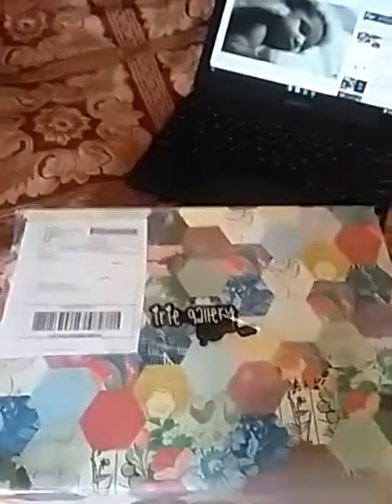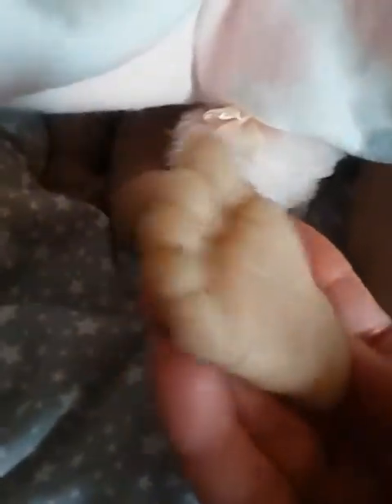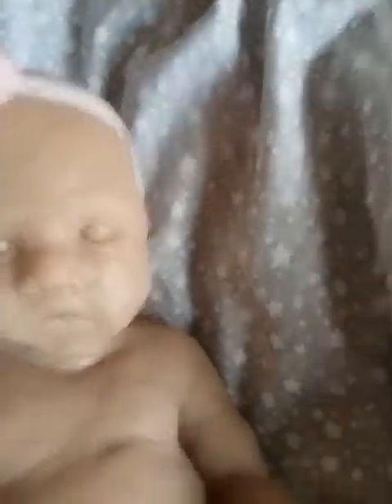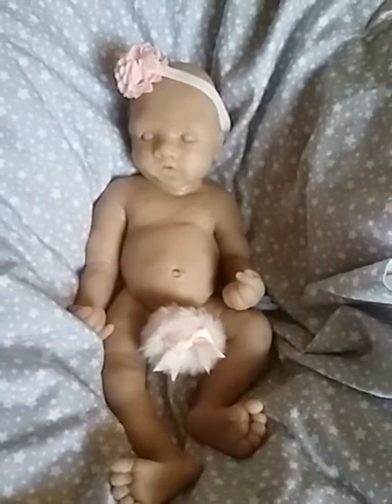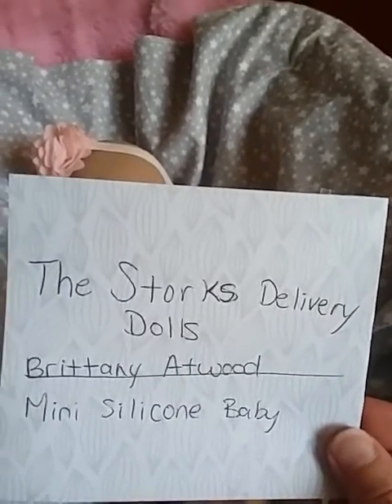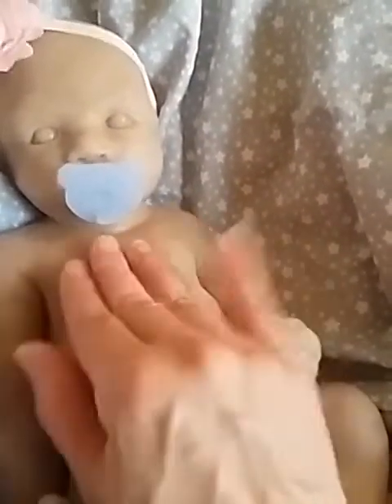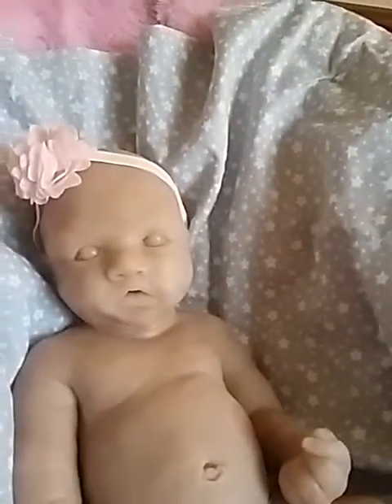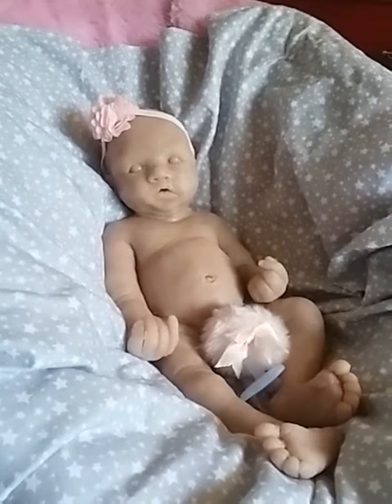Silicone Full Body doll - Kit Reveal Irie Gallery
This video shows a beautiful kit sculpted by "Irie Artborn Gallery" on facebook. She is the preemie kit "Rainbow". Come see her stunning details.